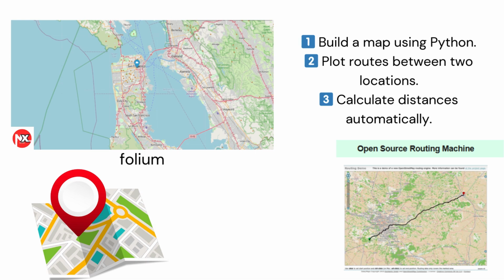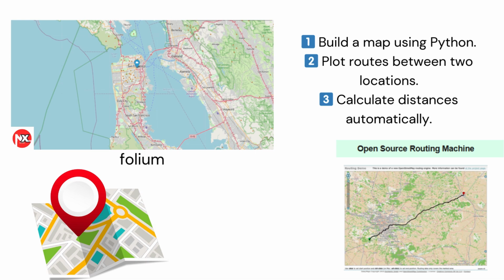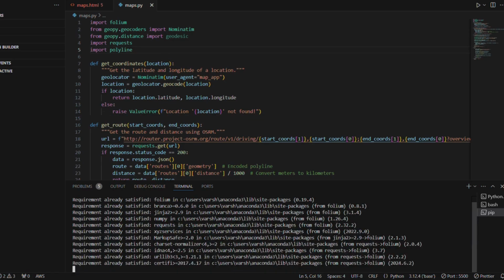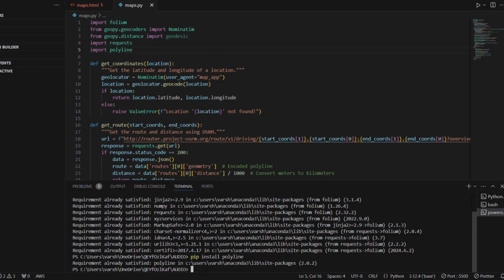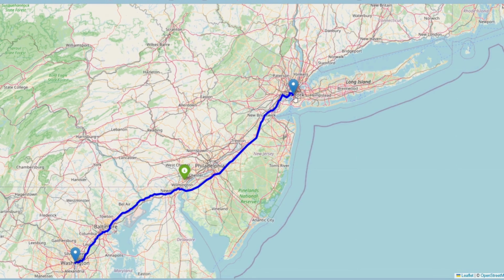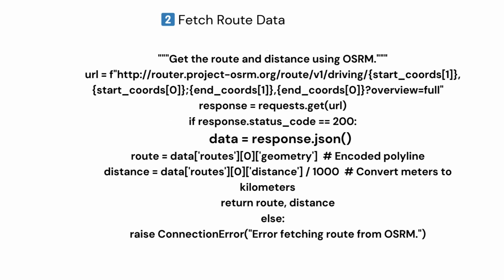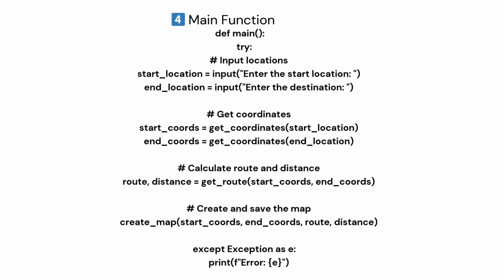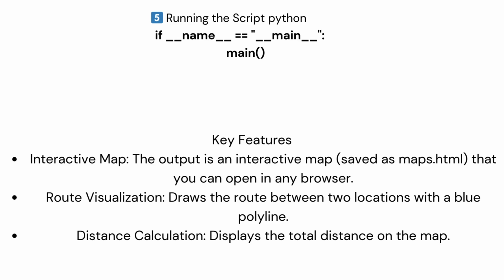Create Your Own Interactive Maps using python|python project Day-4/100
🌟 Learn how to create stunning interactive maps using Python in just a few lines of code! In this tutorial, we’ll show you how to:
1️⃣ Get coordinates for any location.
2️⃣ Fetch routes and calculate distances using the OSRM API.
3️⃣ Visualize your map with markers and routes in an HTML file.

🔧 Tools Used:

Python
Folium for map visualization
Geopy for geocoding
OSRM for route and distance calculation
Polyline for decoding route data
🎯 By the end of this video, you’ll be able to build your own map-based applications!